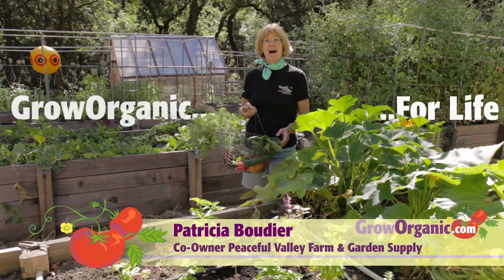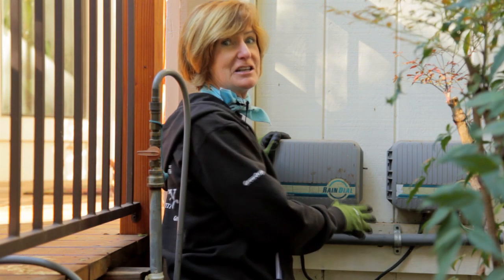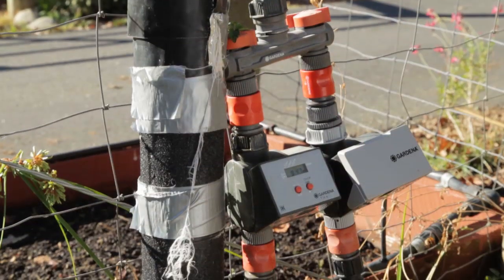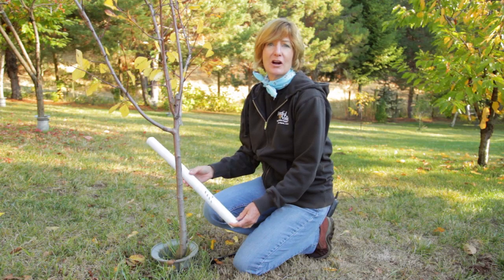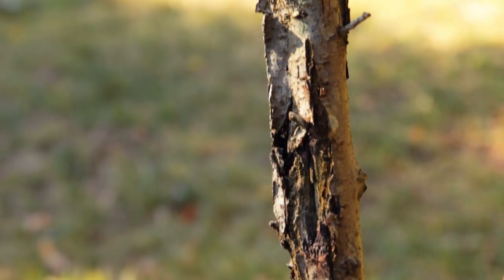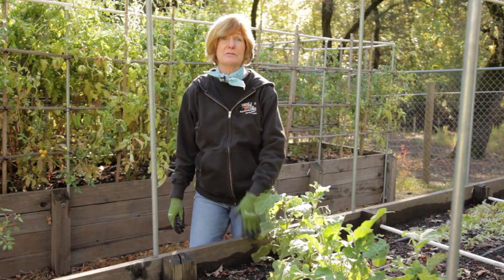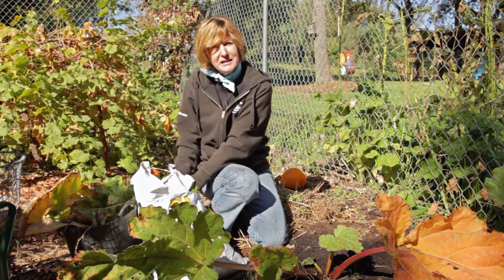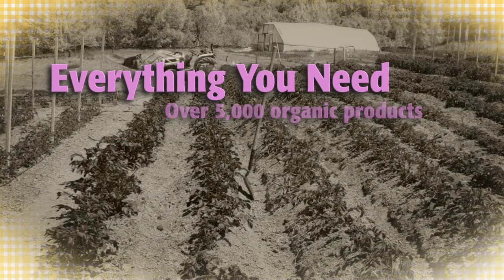15 Great Tips To Help Your Garden In the Winter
Tricia shares her winter gardening tips to get your garden ready for cold weather. WInterize your tools, equipment and plants. Do simple tasks in the fall to reduce your work in the spring and lower the number of pests and diseases that overwinter in your garden.